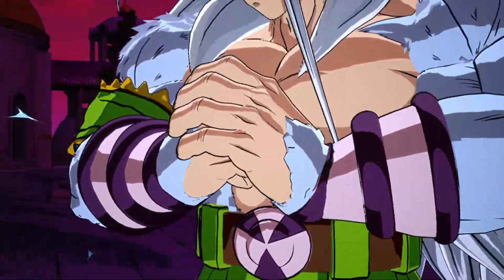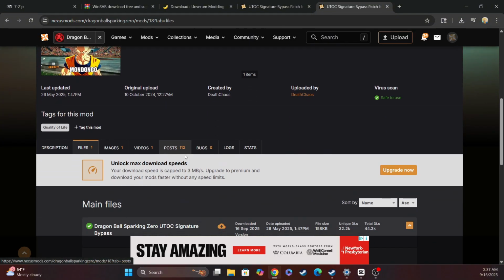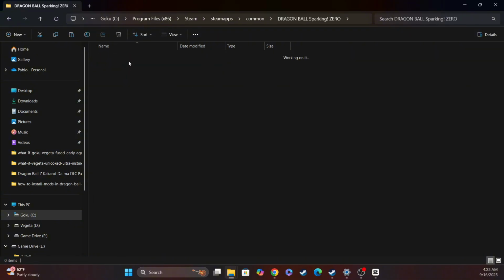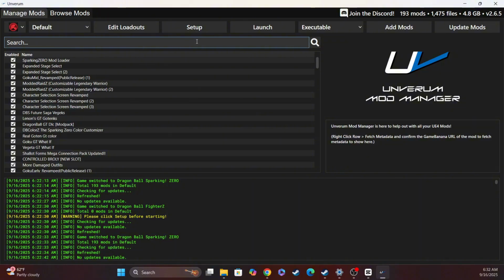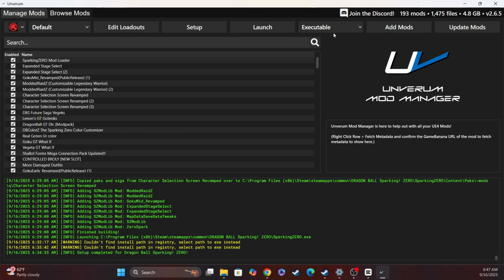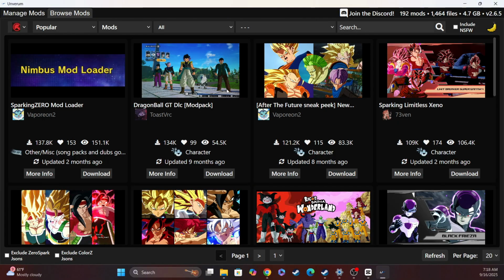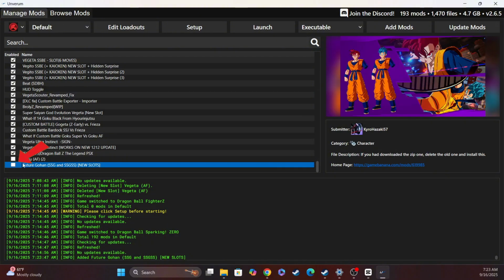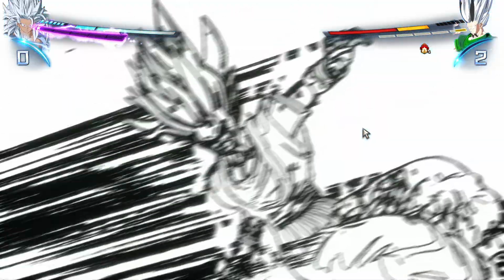How To Install Mods in Dragon Ball: Sparking! ZERO (EASY)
I’ll show you exactly how to install mods in Dragon Ball: Sparking! ZERO using Unverum, the new mod manager. From Signature Bypass to setting up your game folder, I’ll guide you through every step — so you can unlock insane characters, transformations, and “What If” battles that go beyond the base game.

🎮 More Dragon Ball Content

How to install Unverum mod manager

Setting up the Signature Bypass (Nexus Mods)

Adding the Sparking! ZERO Mod Loader (Nimbus)

Installing and managing your first mods

Fixing crashes and errors the easy way

Sparking! ZERO Mod Loader (Nimbus)

🌐 Mod Resources & Websites

⚡ Join the Legendary Universe

If you love Dragon Ball, mods, and “What If” battles that go further beyond — you’re in the right place. I create hype tutorials, epic challenges, and anime-inspired content that keeps the nostalgia alive.

Share your energy. Stay legendary.